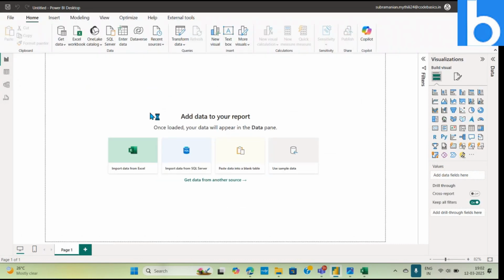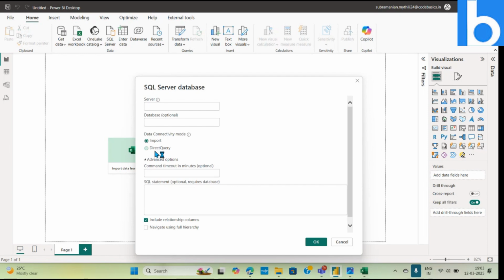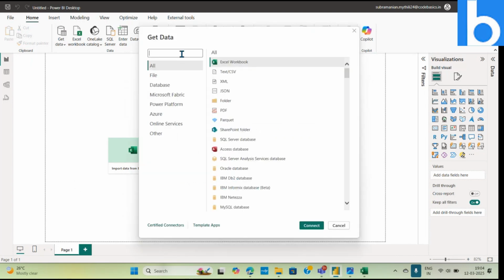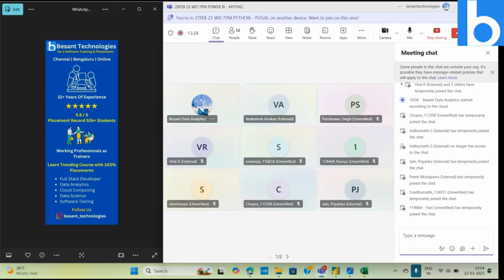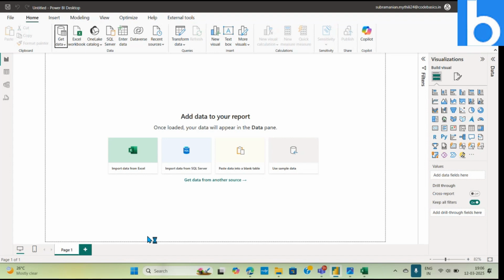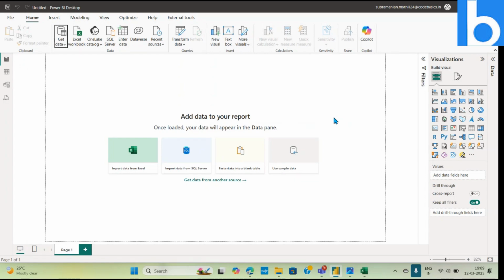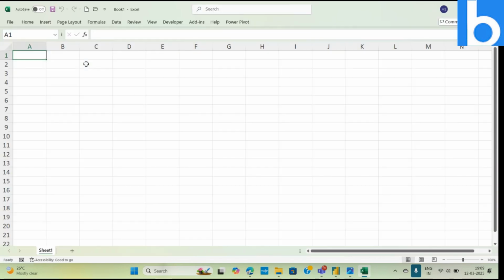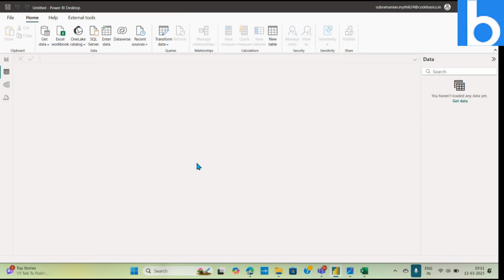Power BI Online Demo Class | BesantTechnologies | Fresher,Non IT,Career break | 100% Placement